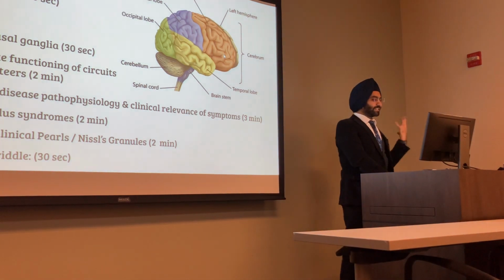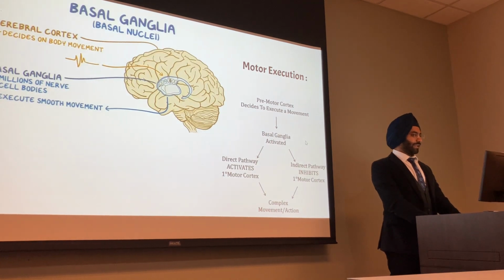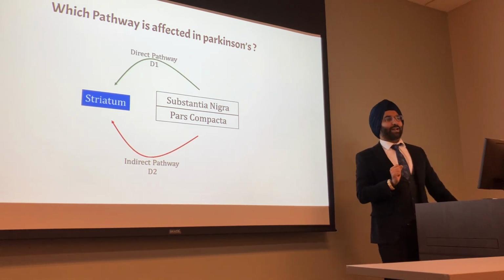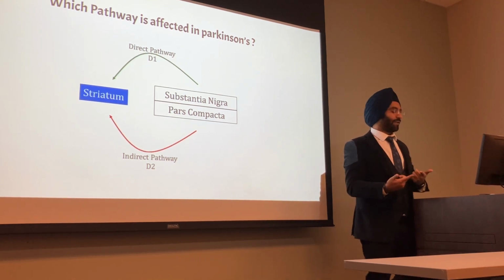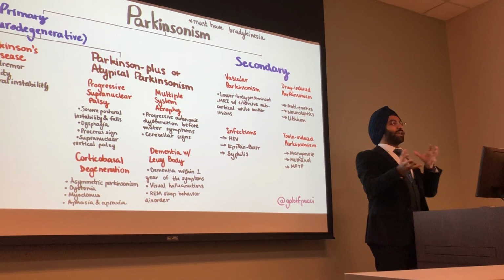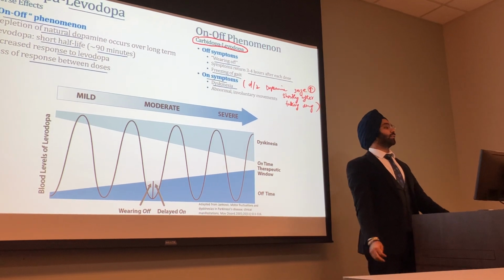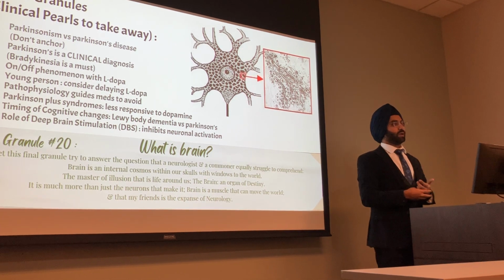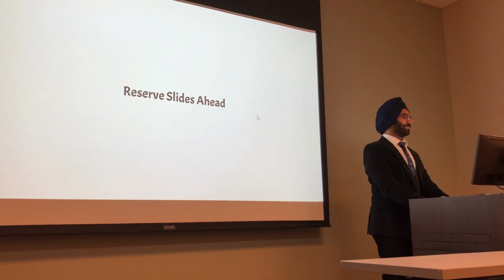Parkinson’s & Basal Ganglia circuitry: Clinical Pearls by Dr. Avi Singh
Basics of Basal Ganglia circuitry & Parkinson’s clinical correlation for all residents: A bite sized glimpse into Neurology

Presented by Dr. Avi Singh (PGY-1 Neurology/Transitional Year)
at Emory University, Atlanta USA